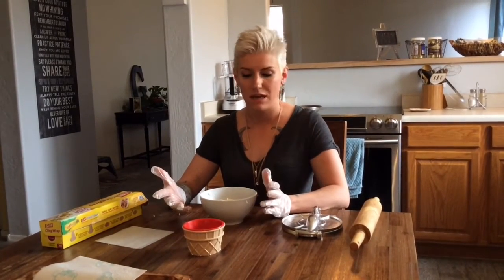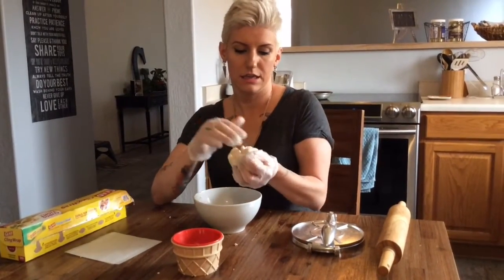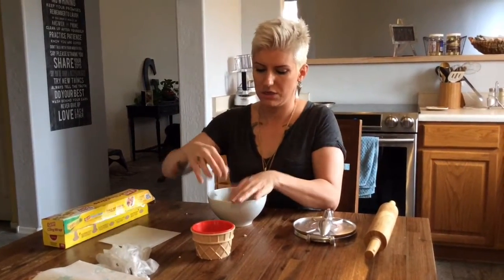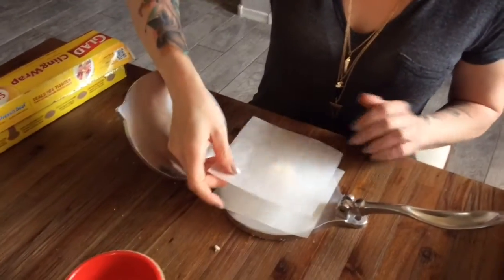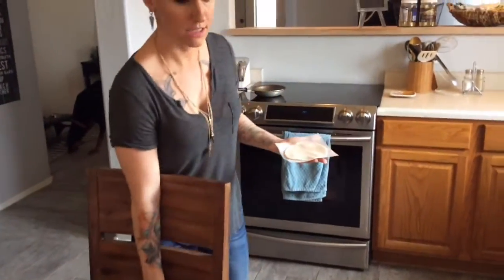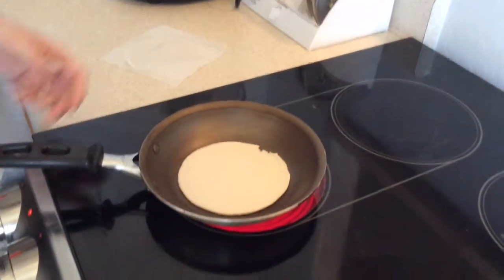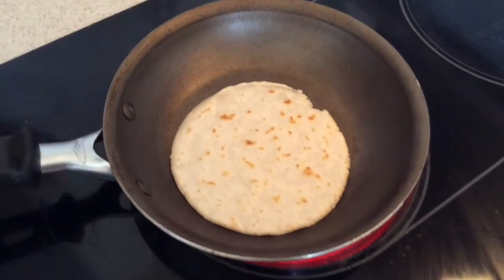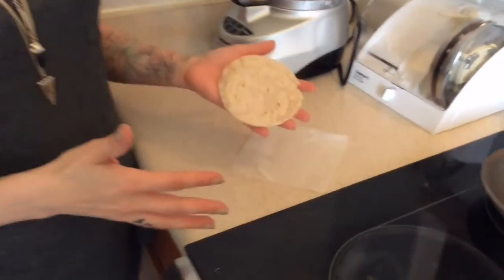Yaya's Tortilla Dough Tutorial